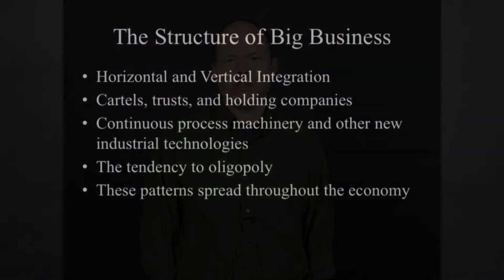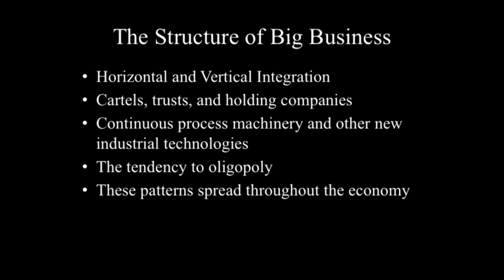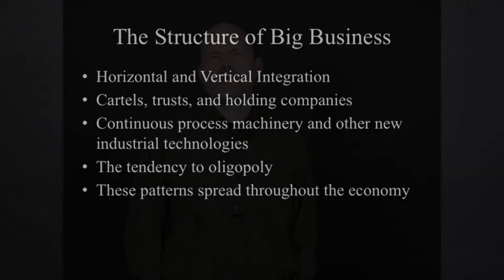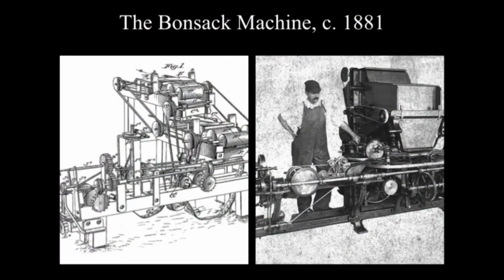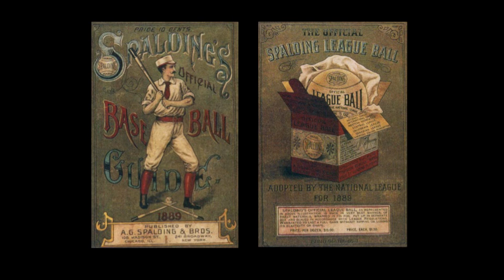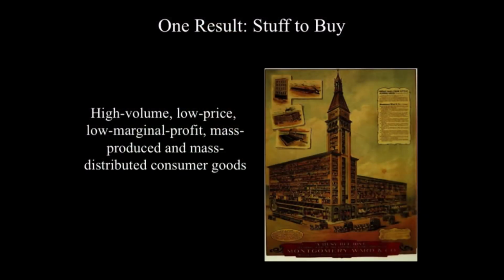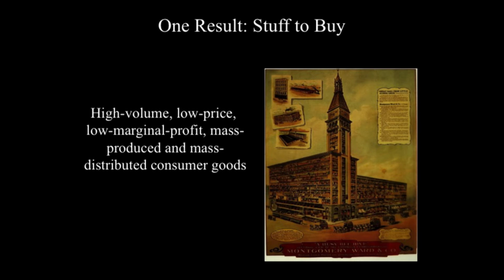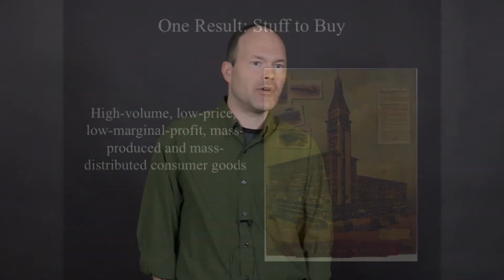Module 8C - Big Business Structure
The rise of the business world, which consumers know today, that is controlled by a very concentrated ownership class.